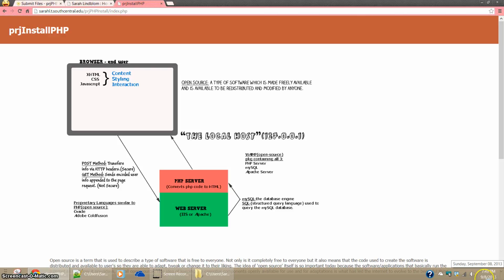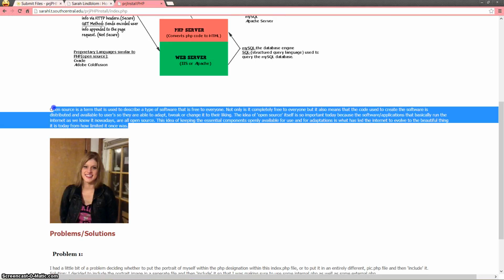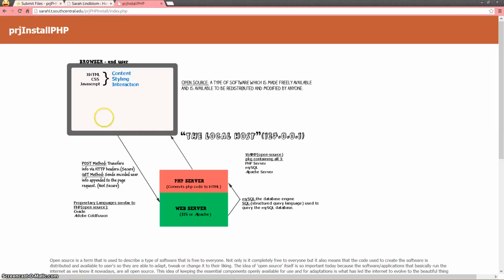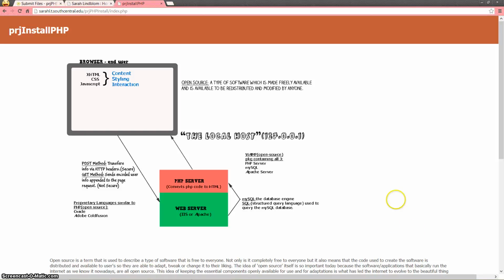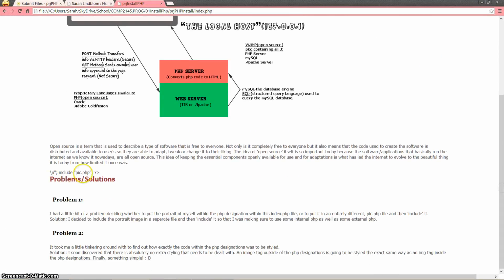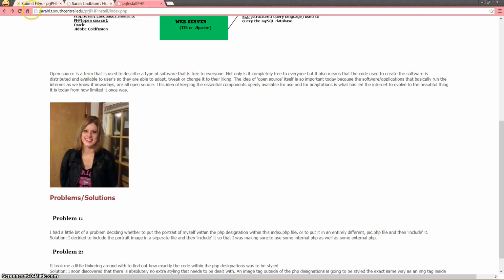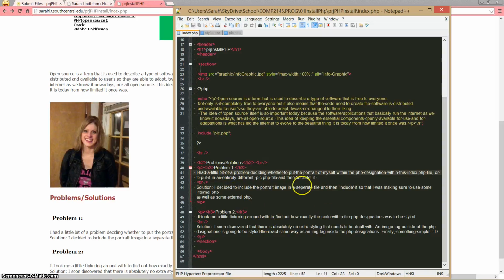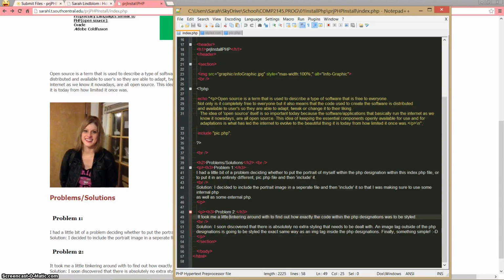prjInstallPHP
prjInstallPHP Project 9/8/2013.